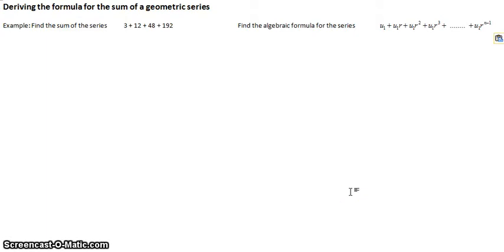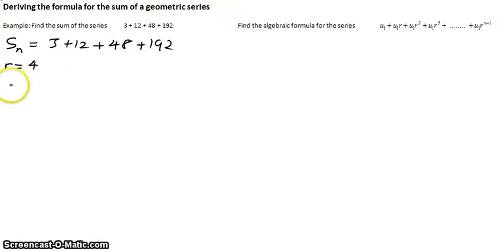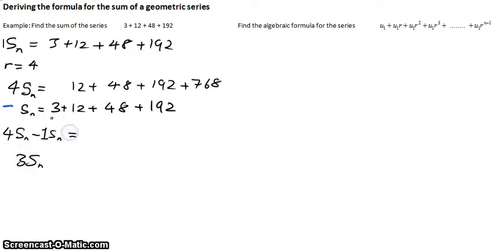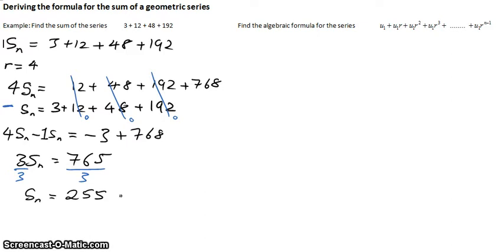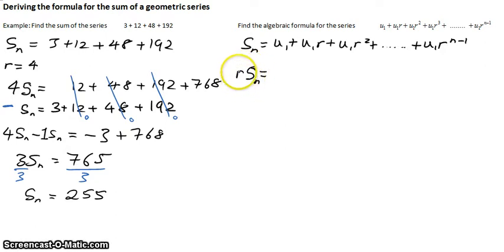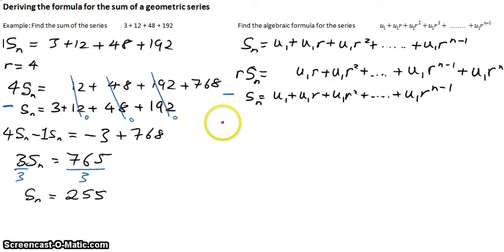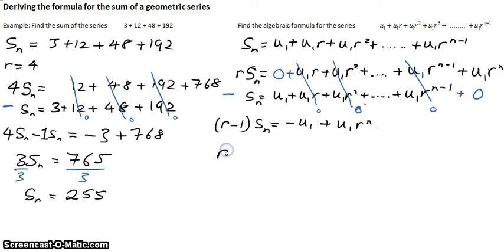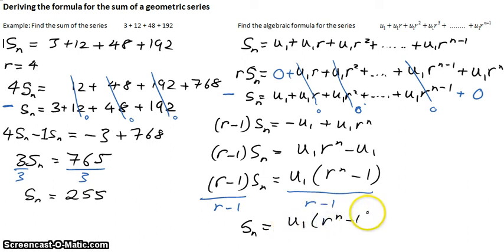derive sum geom series